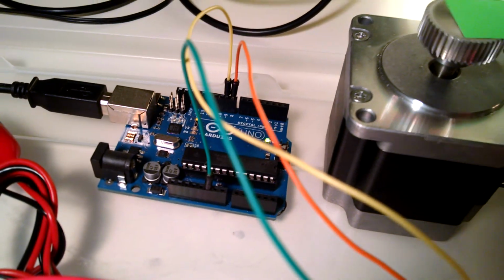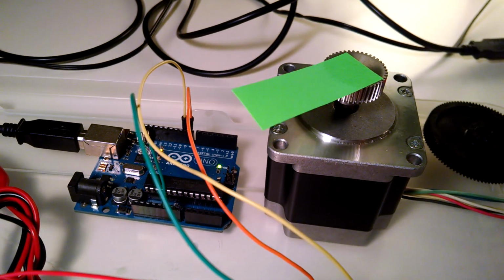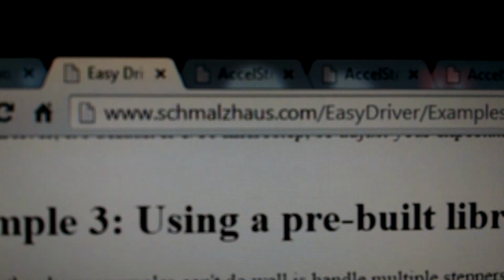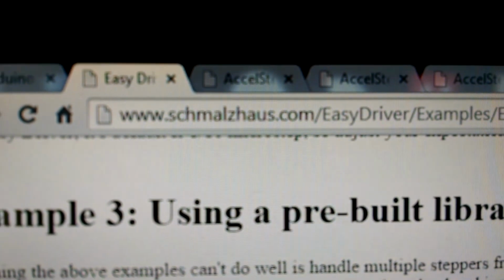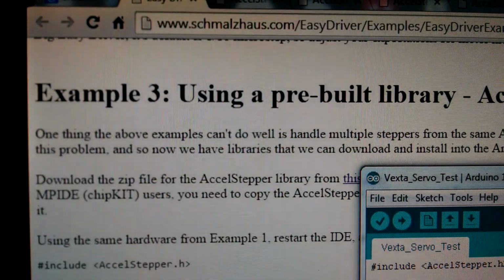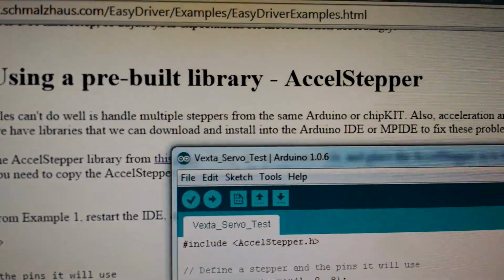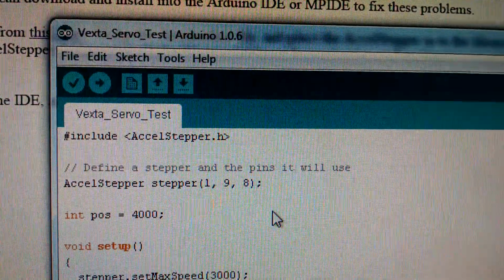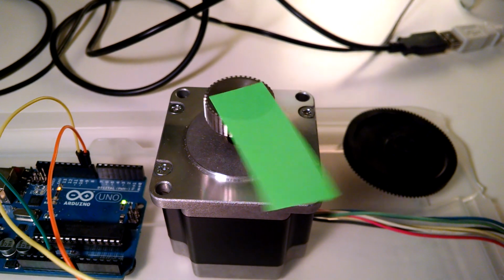From The Bench: Vexta Stepper Motor, Arduino, and EasyDriver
I got this salvaged Vexta C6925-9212K stepper motor up and running using an Arduino and EasyDriver. The result of an evening of tinkering, and my first experience with a stepper motor.

Wiring For this Vexta C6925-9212K Stepper:
Red = A
Blue = -A
Green = B
Black = -B